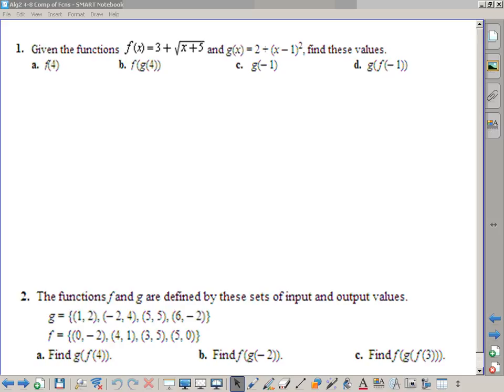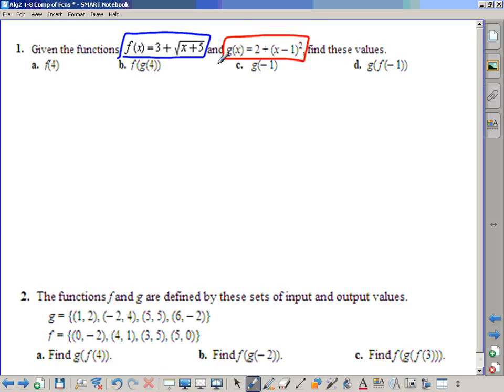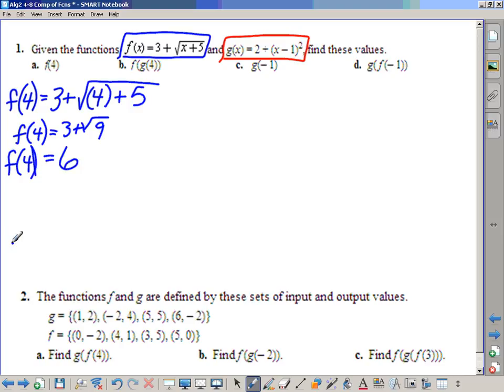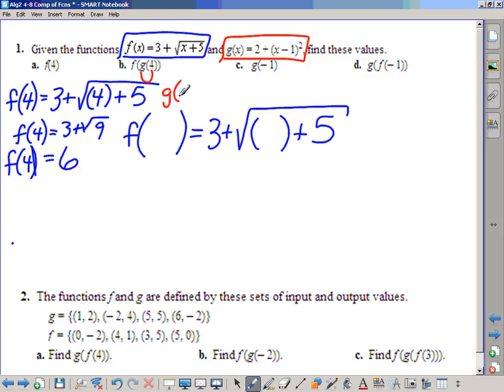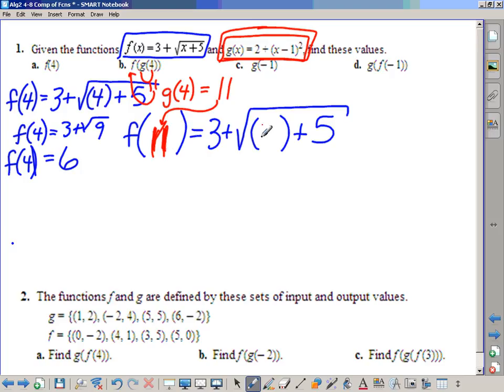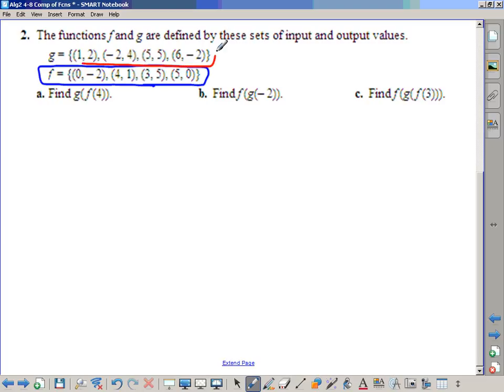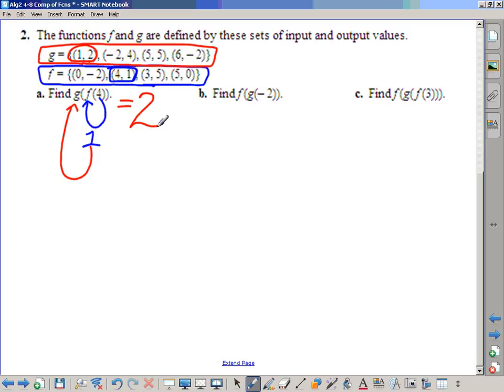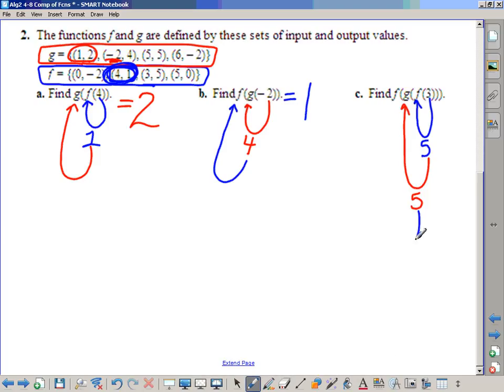p 240 #1,2